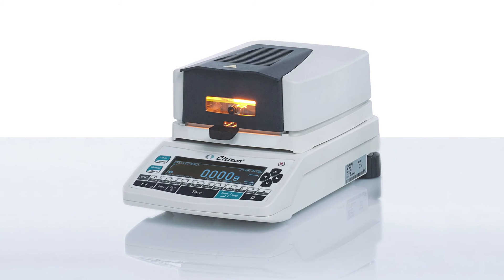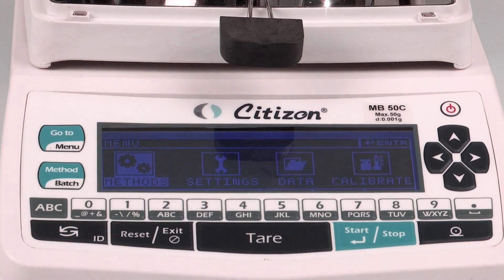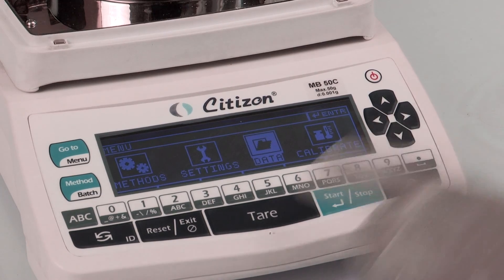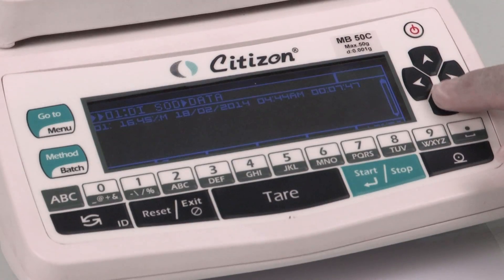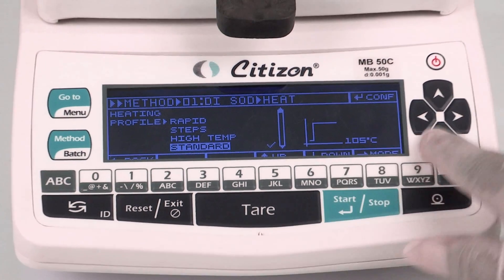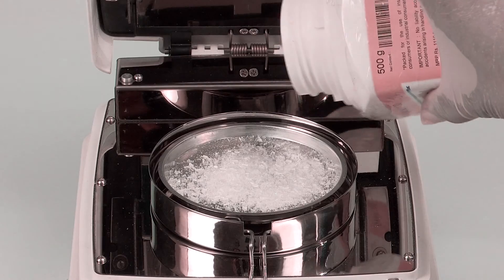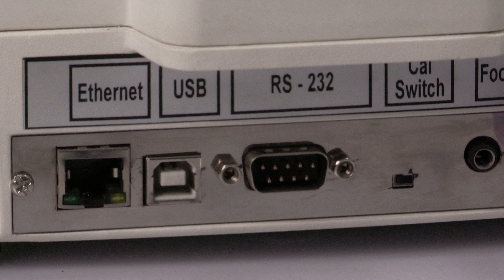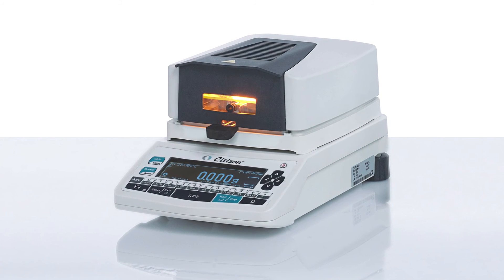Citizen Scale Moisture Analyzer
Citizen_scale Highly sophisticated features and intelligent functions, highly accurate and quick results, very user friendly and state of the art design makes Citizen Moisture Analyzers, the best & the unique ones in the world